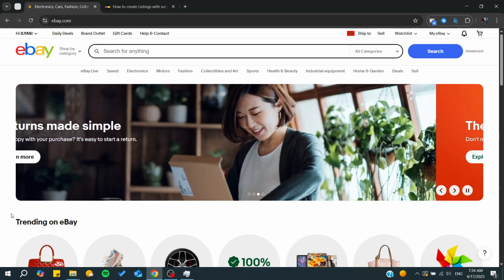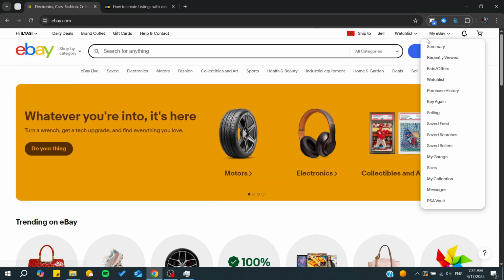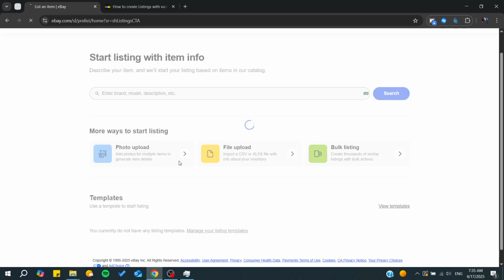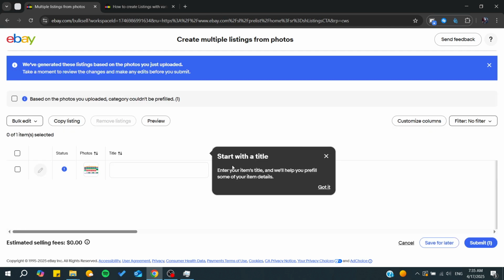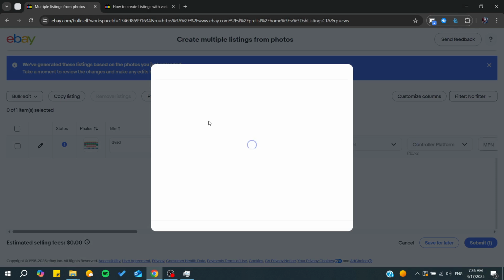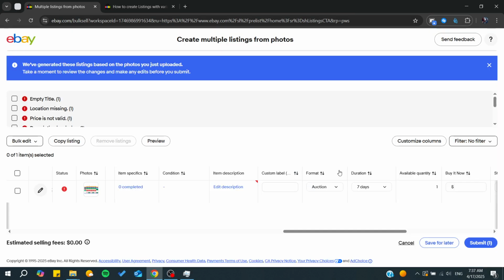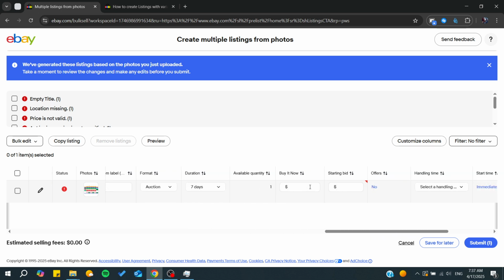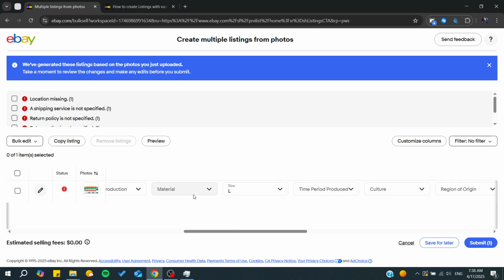How To Add Variations On Ebay Tutorial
Today we talk about add variations on ebay,how to add variations on ebay,how to create variation listings on ebay,variations on ebay